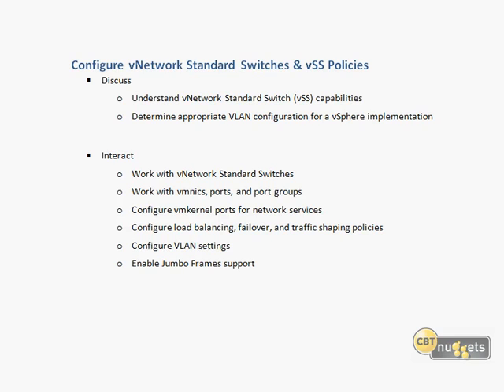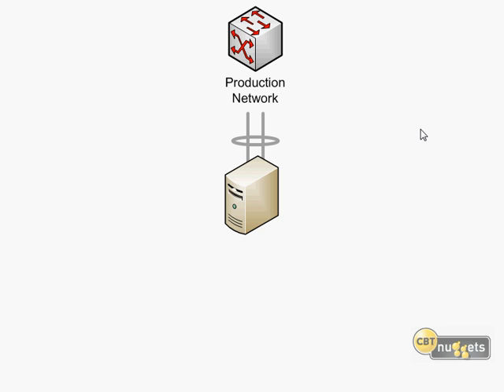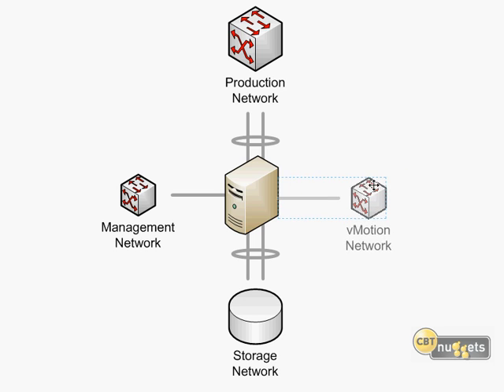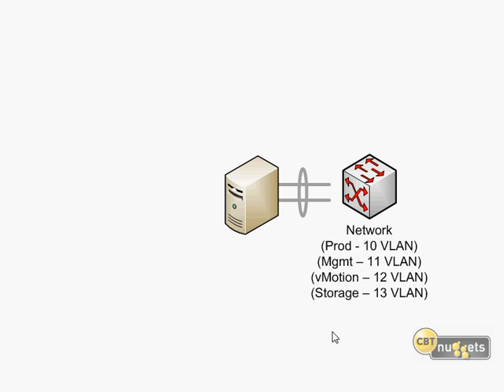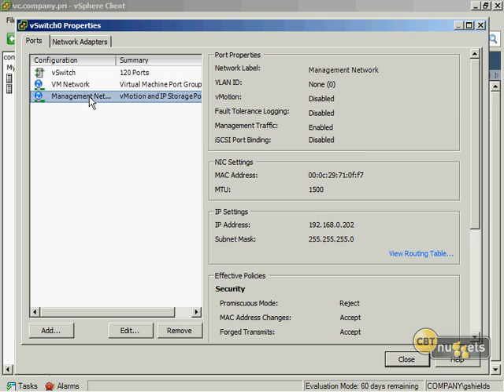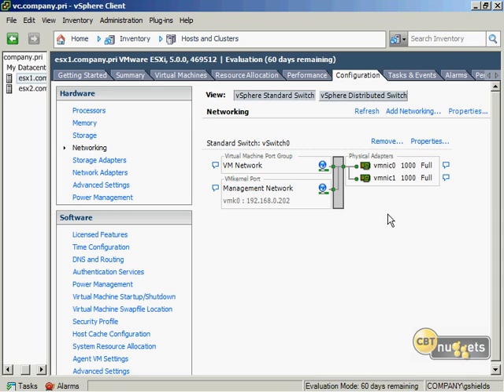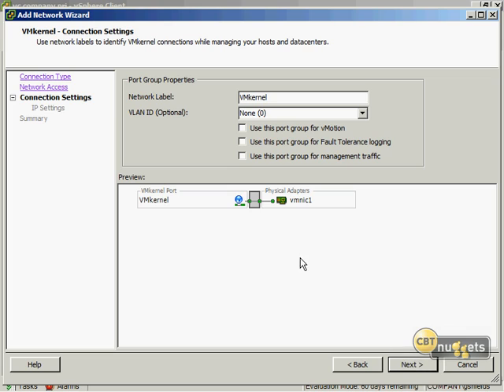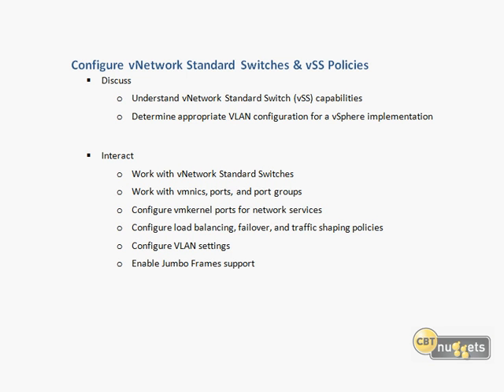05 Configure vNetwork Standard Switches and vSS Policies - vSphere 5